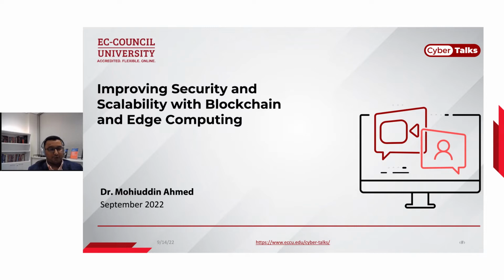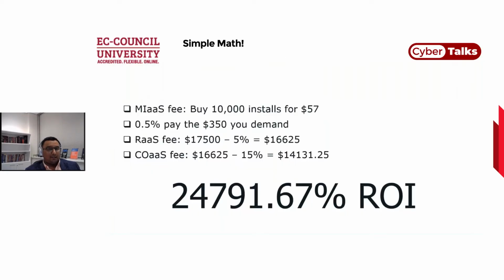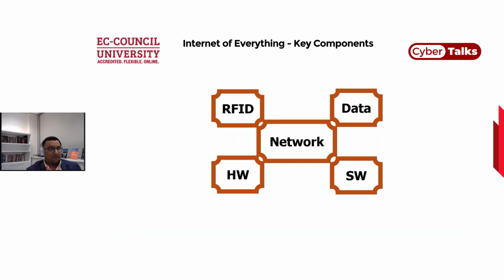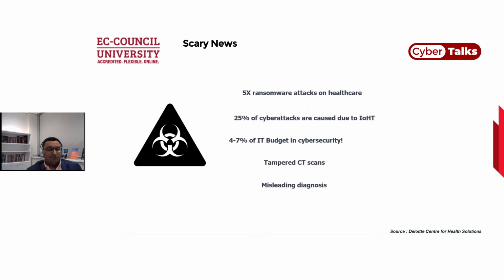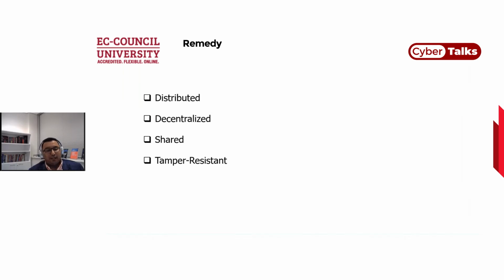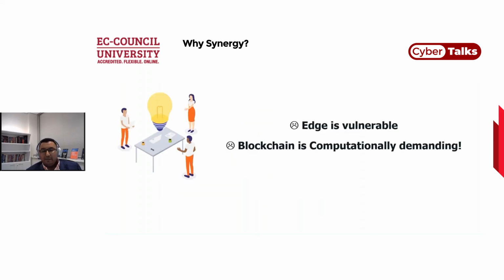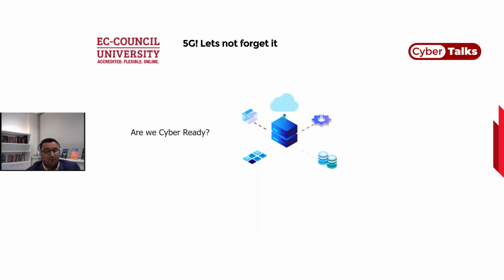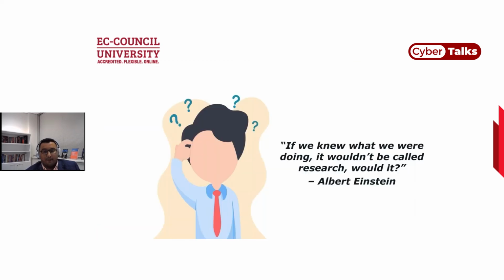Improving Security and Scalability with Blockchain and Edge Computing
With the increasing use of the Internet of Things and the cloud in business operations, traditional computing architectures are moving away from centralized networks to focus on endpoint devices, thus reducing latency and response time. Security and business continuity are growing concerns with the rapid integration of these technologies, which necessitate the storage of a large volume of data in real time. Edge computing and blockchain are two emerging technologies that have powerful implications for improving security and reliability in these areas and have thus generated significant interest among the cybersecurity community.

Edge computing can—despite certain limitations—address the challenges of storing and leveraging large amounts of data, reducing latency in cloud computing, and enhancing data privacy and security. Likewise, blockchain is transforming how businesses operate in digital ecosystems and can itself enhance the security and privacy of edge computing through its unprecedented capabilities for data storage and assurance. This webinar highlights the significance of combining edge computing with blockchain to reach levels of security and scalability that traditional cloud computing models cannot achieve.

Key takeaways:

The need for edge computing and edge intelligence
The impact of edge computing on current cybersecurity policies
The role of blockchain in edge computing security
How model optimization works for blockchain-based edge security

Speaker:

Mohiuddin Ahmed, Lecturer of Cybersecurity, Edith Cowan University

Bio: Dr. Mohiuddin Ahmed is an eminent cybersecurity lecturer at Australia’s prestigious Edith Cowan University who has been educating the next generation of cyber leaders and conducting research to disrupt the cybercrime ecosystem. His research is focused on ensuring national security and defending against ransomware attacks.

Mohiuddin has edited several books and contributed articles to The Conversation. His research publications in reputed venues have received more than 2,400 citations, and he was listed as one of the world’s top 2% of scientists for his 2020–2021 citation impact. Mohiuddin has secured several external and internal grants worth more than AUD 1.3 million and has collaborated with academia and the cybersecurity industry. He is regularly invited to speak at international conferences and public organizations and interviewed by the media for his expert opinion.